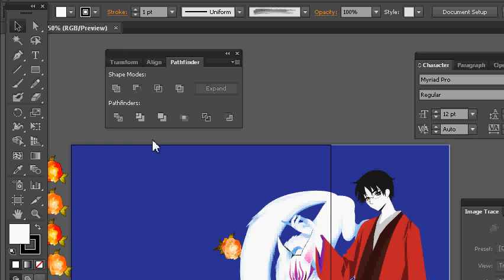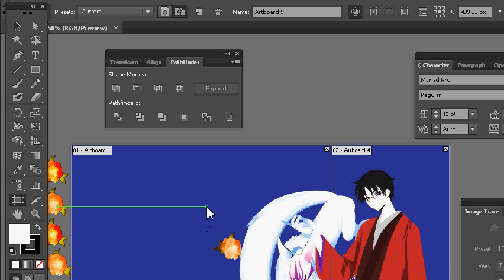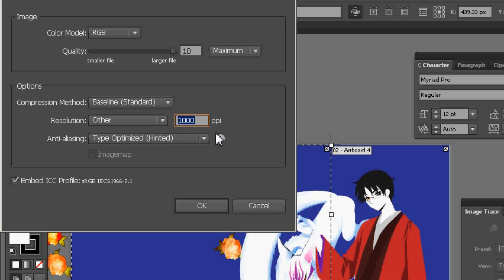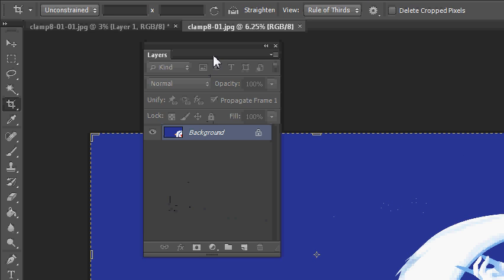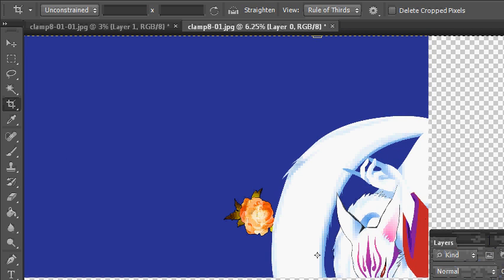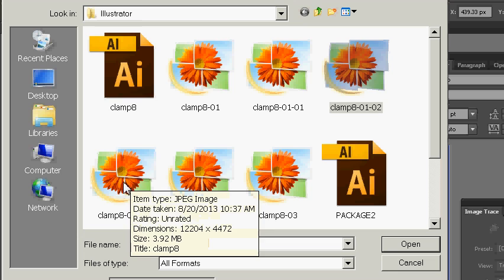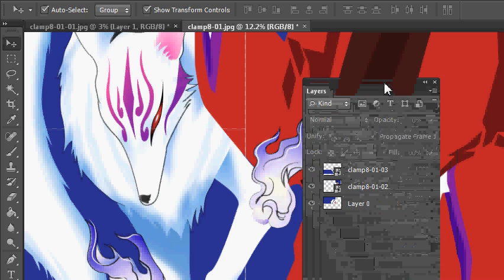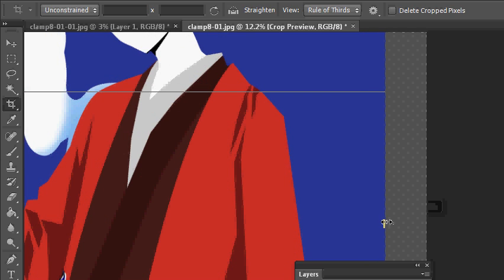FIX Illustrator out of ram or out memory when exporting FIX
When exporting illustrator files to JPEGs i sometimes run into the problem of not having enough memory to  complete the process this is a work around that. I'm using multiple art boards when exporting then putting back together in Photoshop. I hope this helps. i